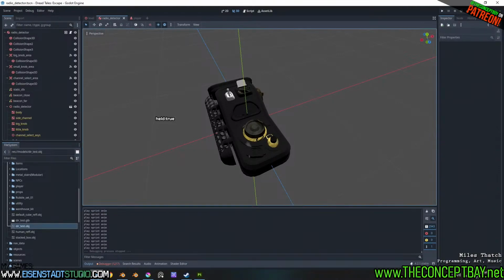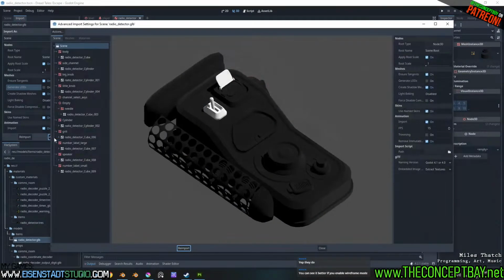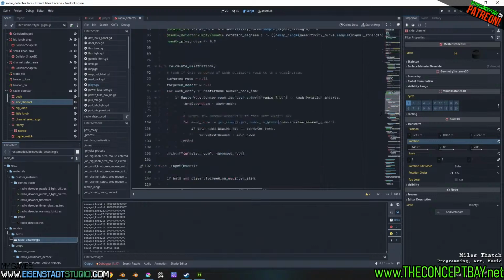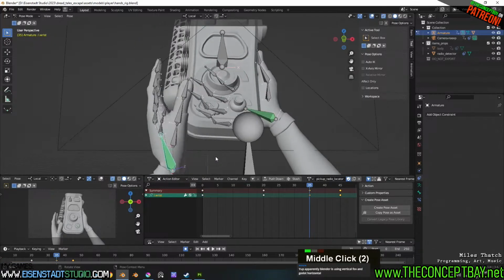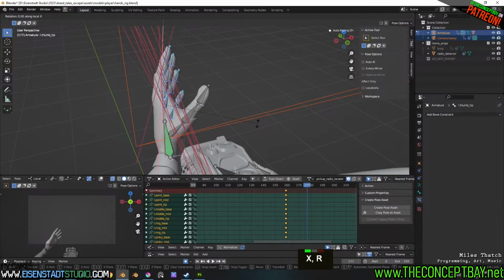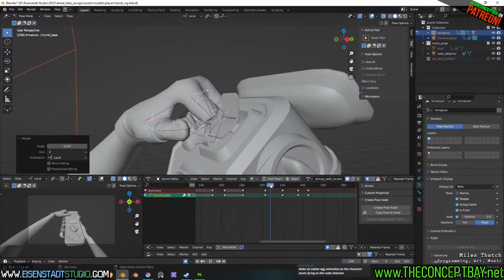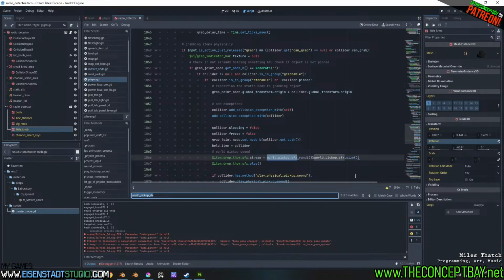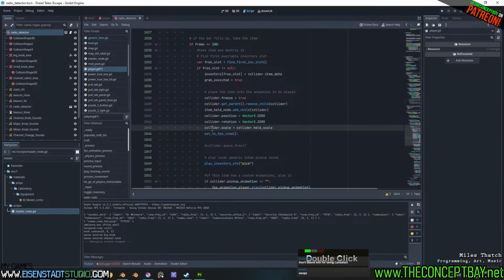more hand stuff | Godot Gamedev